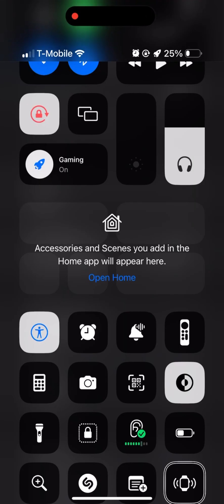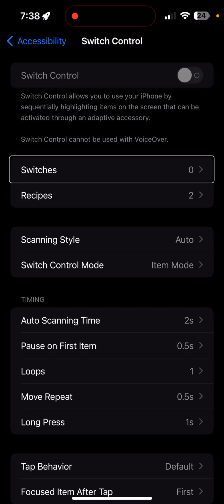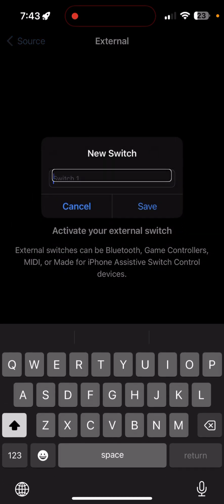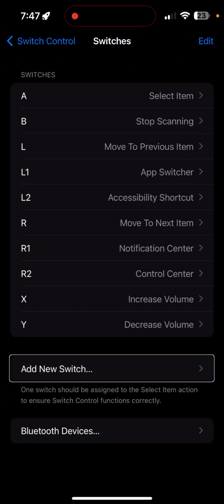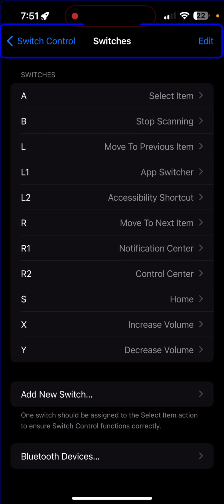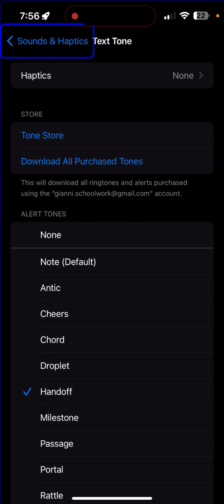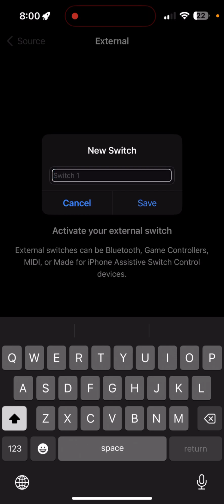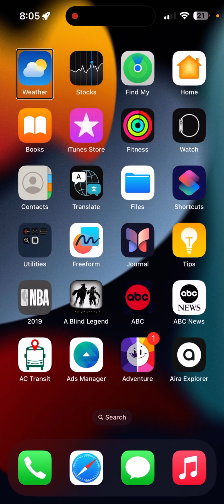How to use switch control as a blind person, set up and tour (read description)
Please do not rely on using switch control full-time, as not all features of voiceover are completely accessible once you use switch control. ￼